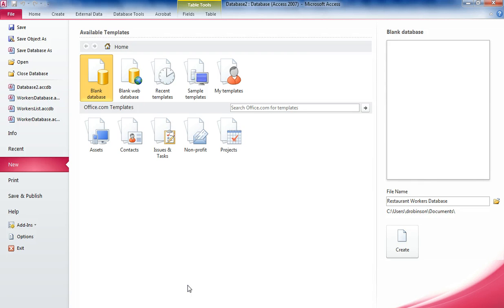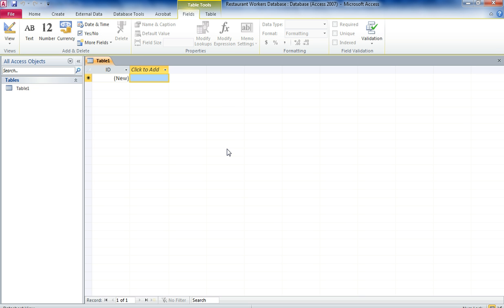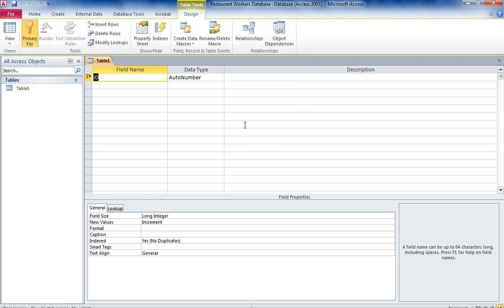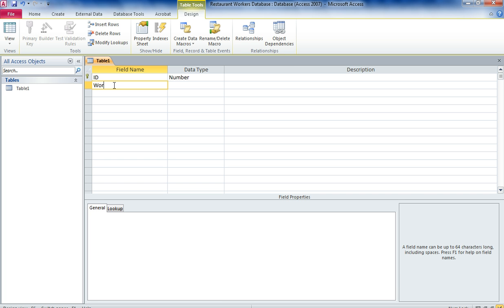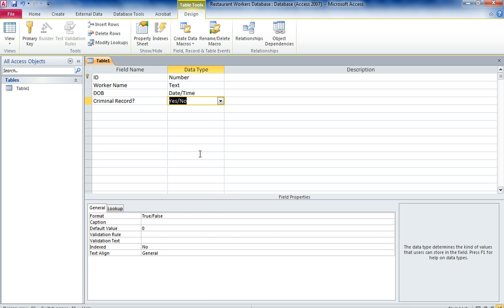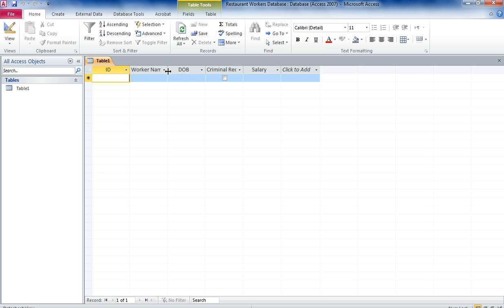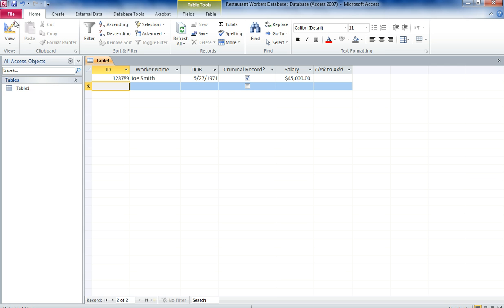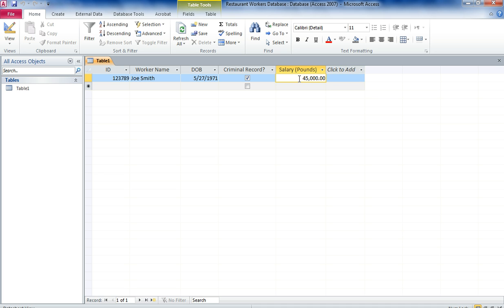SFBS Screencast- Microsoft Access Basics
An introduction to Microsoft Access